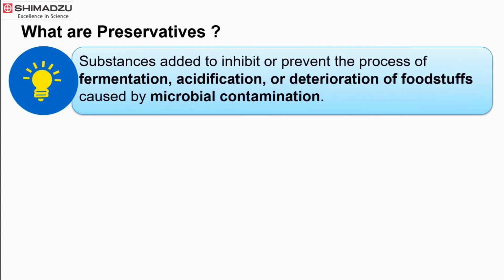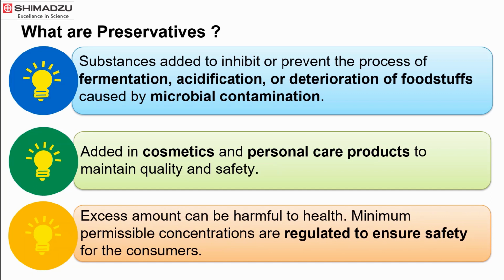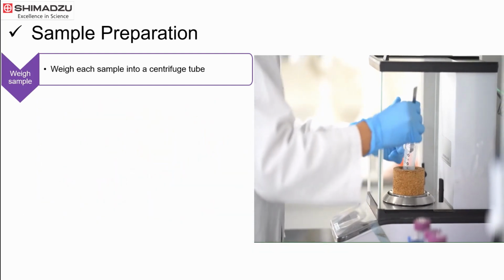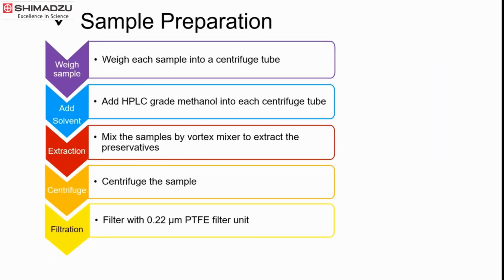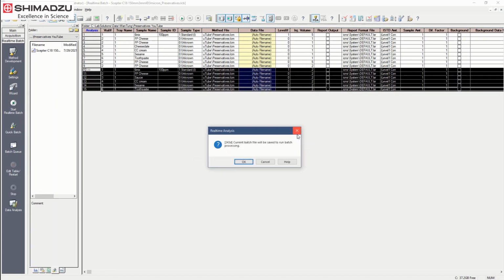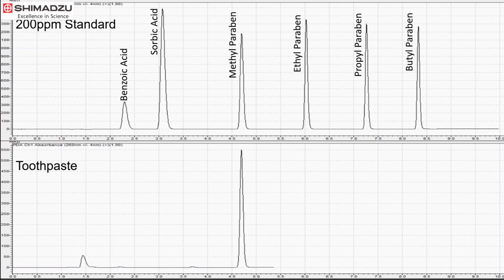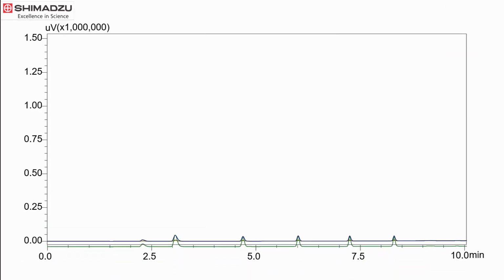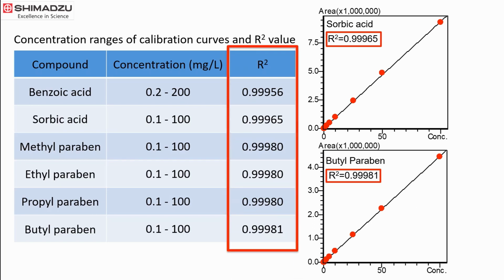Determination of Preservatives in Food, Cosmetics and Personal Care Products by Shimadzu HPLC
This video presents you the quantitative determination of 6 preservatives in various types of sample matrices which are food, cosmetics, and personal care products by Shimadzu Advanced i-Series HPLC. Preservatives are substances added to inhibit or prevent the process of fermentation, acidification, or deterioration of foodstuffs caused by microbial contamination. They are also added in cosmetics and personal care products to maintain quality and safety. Excess amount can be harmful to health. Minimum permissible concentrations are regulated and because of that, the analytical determination of these preservatives is important to ensure safety for the consumers. Shimadzu Advanced i-Series with UV detector were employed for this analysis. All 6 preservatives are well separated in less than 10 minutes under the gradient elution method. Two preservatives, methyl and ethyl parabens detected in the toothpaste sample. Sorbic acid was detected in the food sample, whereby three parabens, methyl, ethyl, and propyl parabens were detected in the cosmetic sample. The linearities of the calibration curves of the 6 preservatives were excellent and the R2 values which are all 0.999 or greater. The calibration curves were used to quantitate preservatives in all the samples.